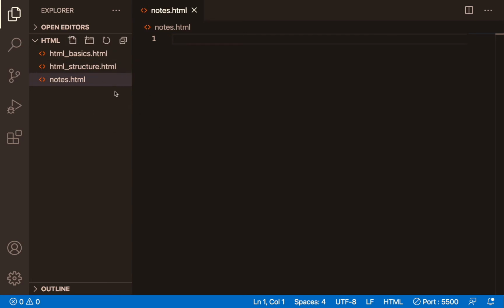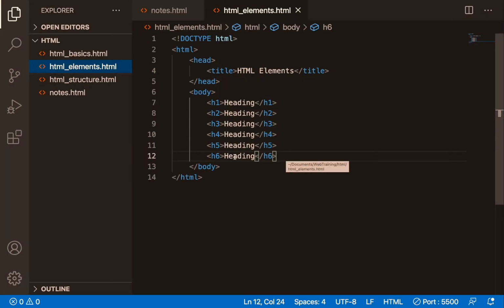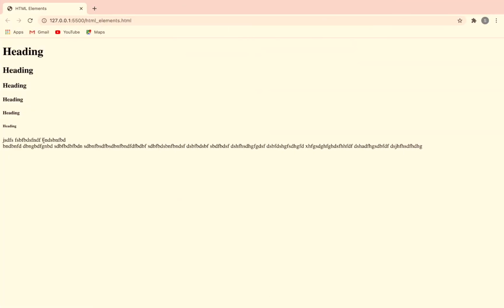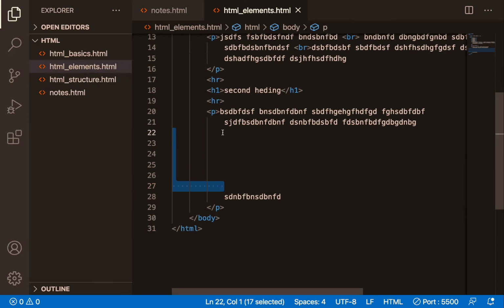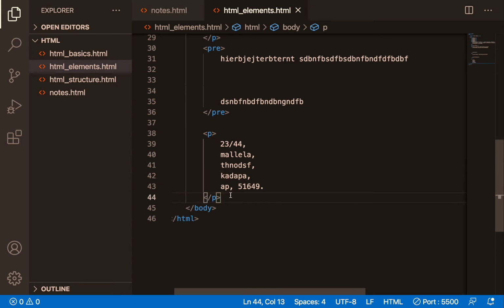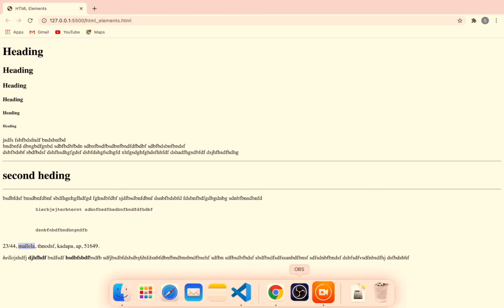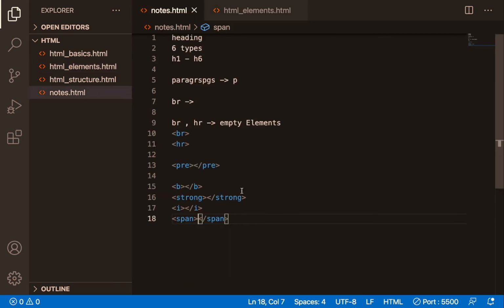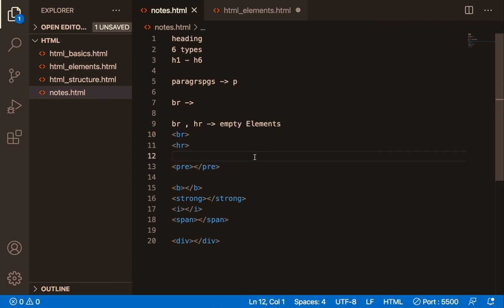HTML Tutorial: Headings, Paragraphs, Pre Element, Hr, Break Elements | Web Development Tutorials #4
In this video we will learn about Basic Elements in HTML -  Headings, Paragraphs, Horizontal Line, Break tag, Pre element, Span Elements, Italic, Bold, Strong

This Video provides Basic html elements

this video will explain Below things
How to write Headings using h tag?
How to write Paragraphs using p tag?
How to write Pre element?
How to write Horizontal Line?
How to write Break element?
How to use Span Element?
How to use Italic Element?
How to use Bold Element?

Here's how to write Headings using h Tag in HTML
Type of Headings in HTML
h1
h2
h3
h4
h5
h6

hr and br element in HTML
Horizontal Line and Breaking line called as empty element because this 2 elements will not have end tag.

Pre Element in HTML
pre element used for to preserve space. for example to write addess we can use.

If u missed please see my previous session